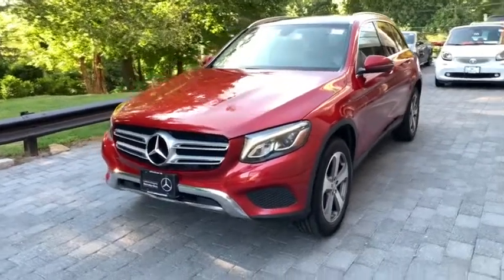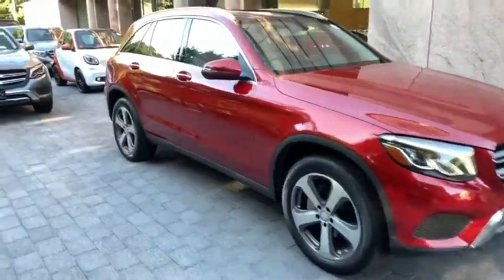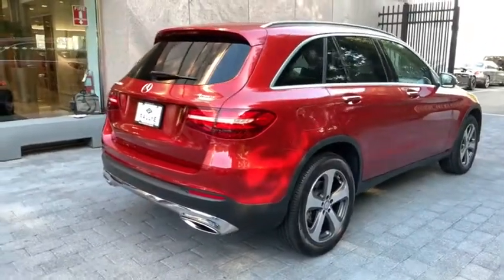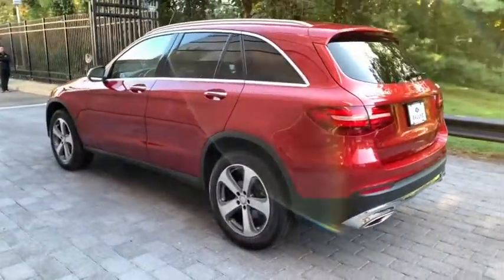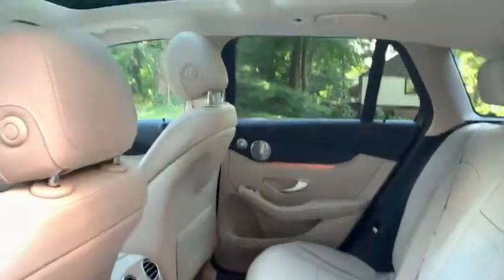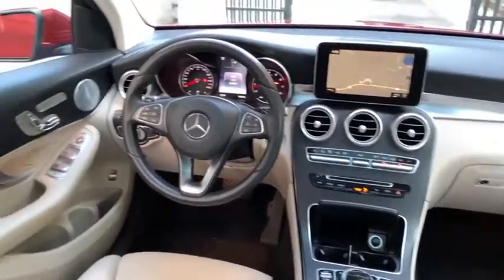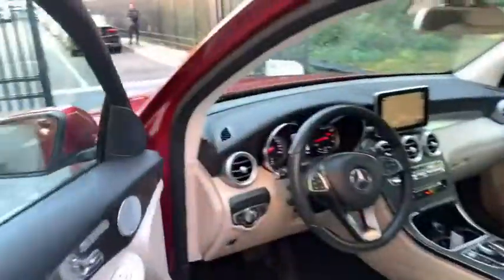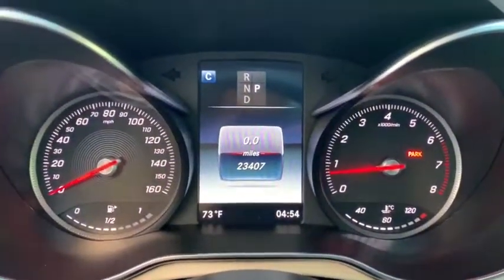2017 Mercedes-Benz GLC Port Washington, Roslyn, Woodbury, Syosset, Manhasset, NY 32437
designo Cardinal Red Metallic Used 2017 Mercedes-Benz GLC available in Port Washington, New York at Rallye Motors. Servicing the Roslyn, Woodbury, Syosset, Manhasset, NY area.
2017 Mercedes-Benz GLC GLC 300 - Stock#: 32437 - VIN#: WDC0G4KB0HF126671

CARFAX One-Owner. Clean CARFAX. 2017 Mercedes-Benz GLC GLC 300 4MATIC 4D Sport Utility 4MATIC Red 9-Speed Automatic 2.0L Turbocharged 21/28 City/Highway MPGAwards:* Motor Trend Automobiles of the year * ALG Residual Value AwardsMercedes-Benz Certified Pre-Owned Details:* Vehicle History* Limited Warranty: 12 Month/Unlimited Mile beginning after new car warranty expires or from certified purchase date* 165 Point Inspection* Roadside Assistance* Warranty Deductible: $0* Transferable Warranty* Includes Trip Interruption Reimbursement and 7 days/500 miles Exchange PrivilegeAt Rallye Motors, we only select the finest Pre-Owned vehicles for our inventory. From Sedans and Coupes to Convertibles, AMGs and SUVs, we're confident you'll find the perfect Pre-Owned Mercedes-Benz with us. Our Pre-Owned Department and Finance Managers are here to assist you with financing, so the entire buying process is made seamless from start to finish. Plus, you can count on our team to offer competitive pricing based on market trends. At Rallye, it costs no more to go first class.